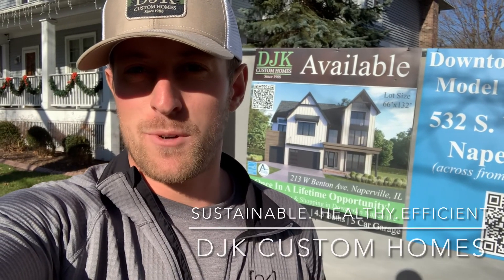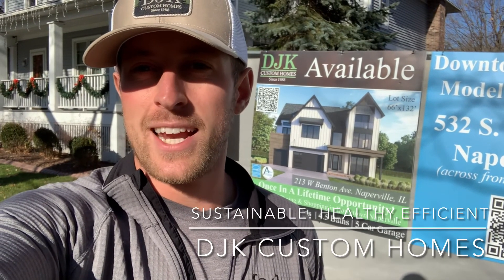Available New Spec Home Coming To Heart of Downtown Naperville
Kevin Kittilsen, Vice President of DJK Custom Homes announces plans for available new spec home starting construction soon in the Heart of Downtown Naperville at 213 Benton Ave. This new custom home will be located steps away from all popular Dining and Shopping experiences offered in Downtown.